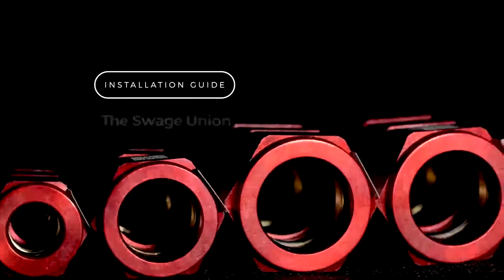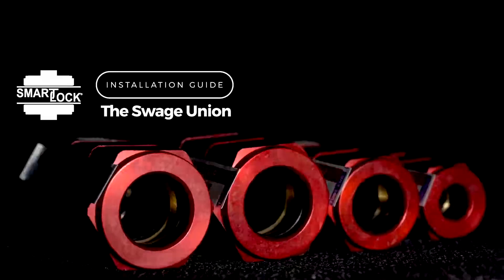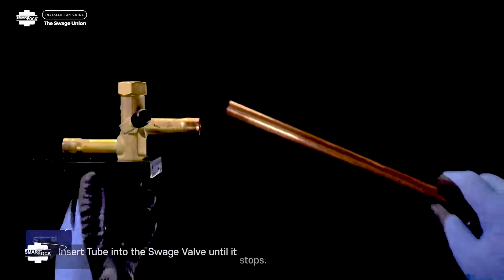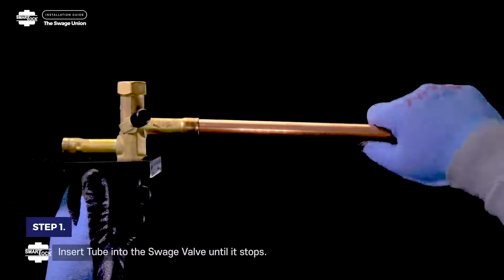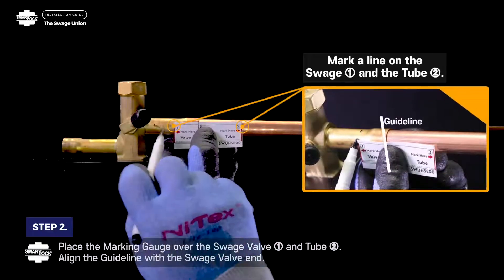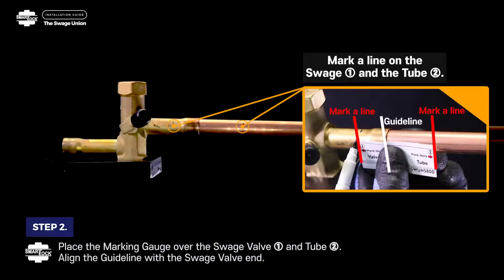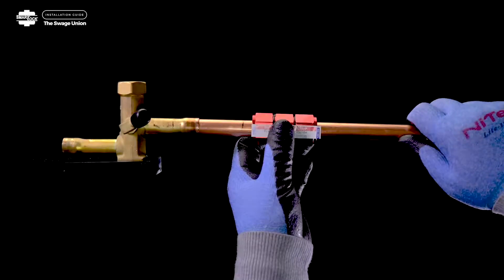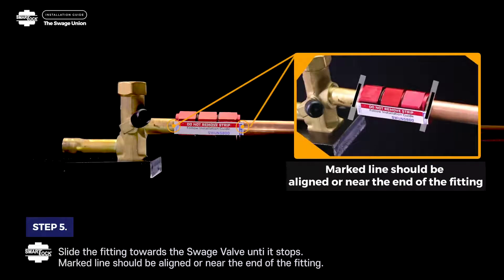Swage Union (SWUN) Installation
Swage Union (SWUN) connects swage valves to copper or aluminum tube without the need for brazing. No special tools required, just a wrench of your choice in your toolbox. Innovative Metal to Metal Sealing Technology achieves a secure and permanent seal that is designed to produce zero leaks. SmartLock fittings are compatible with ALL refrigerants on the market. For more information on SmartLock technology and product specification, please

Available Sizes:
SWUN3800 (3/8")
SWUN5800 (5/8")
SWUN3400 (3/4")
SWUN7800 (7/8")

Product Specification

Pressure Range:
Size     Design Pressure     Burst Pressure
3/8"     1,600 psig                8,500 psig
5/8"     1,300 psig                6,800 psig
3/4"     1000 psig                 5,100 psig
7/8"     960 psig                   4,800 psig

Tube Compatibility:
Copper (Soft and Hard Copper)
Aluminum